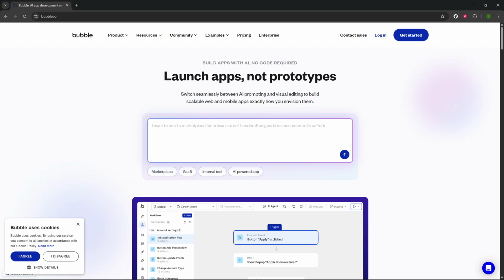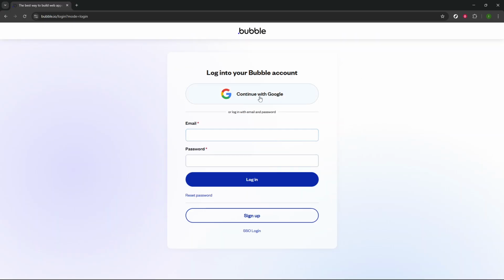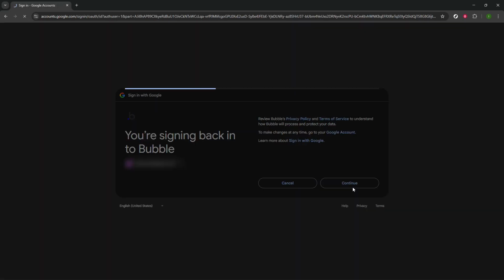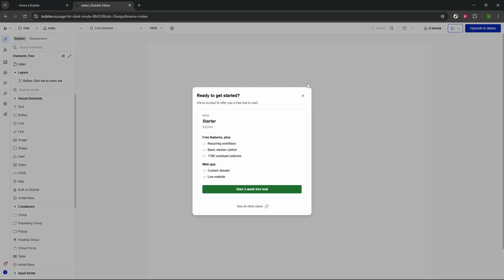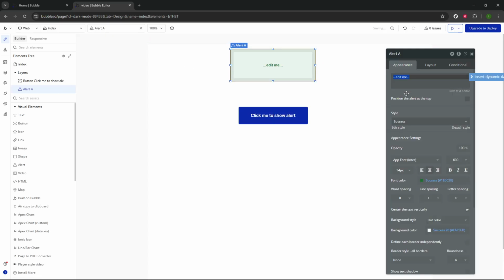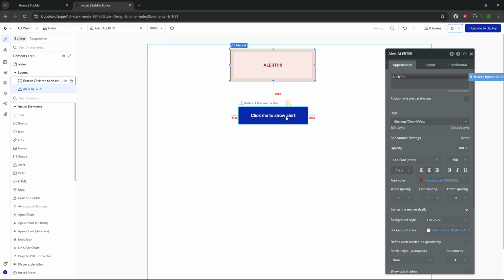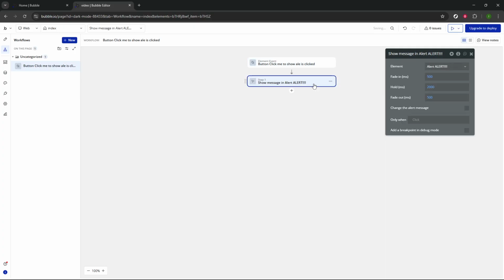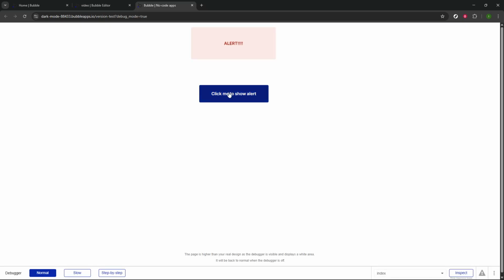How To Add Alert Messages In Bubble.io (2026 Guide)